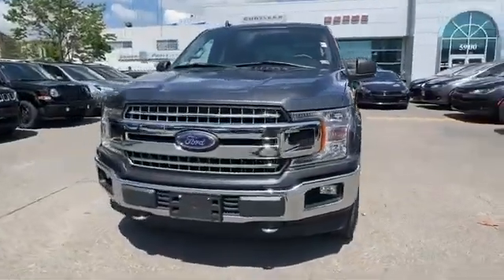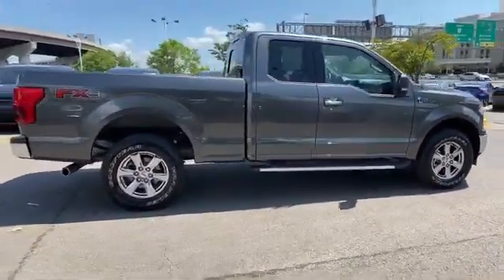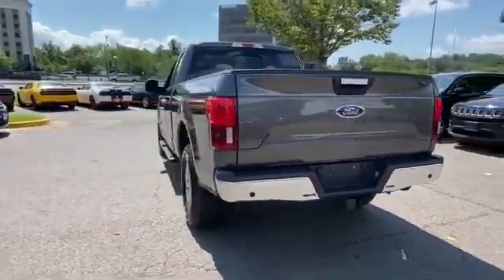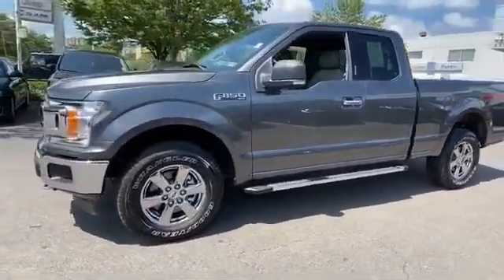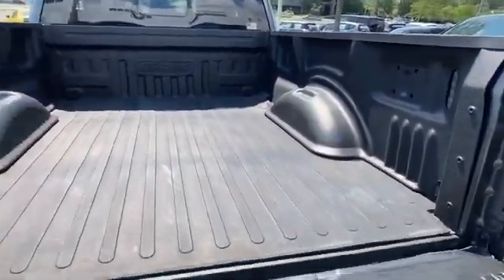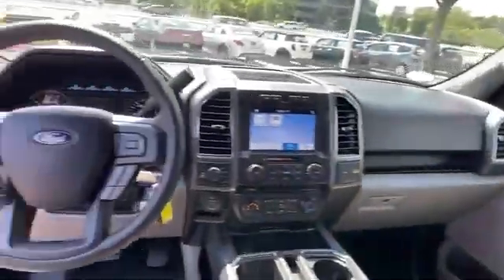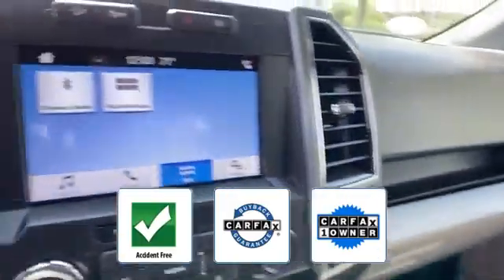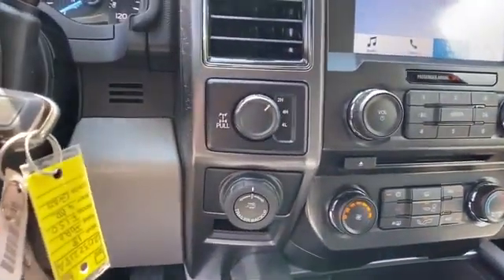Used 2018 Ford F-150 XLT Alexandria, Springfield, Fairfax, Arlington, Washington D.C.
2018 Ford F-150 XLT 1FTFX1E56JFB96833 Video

This 2018 Ford F-150 XLT 1FTFX1E56JFB96833 is full of phenomenal features such as: